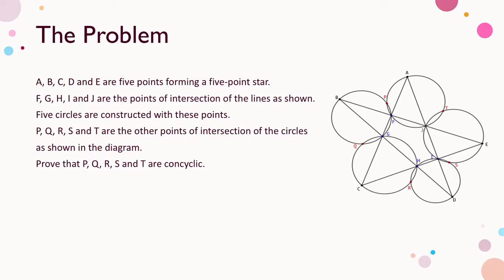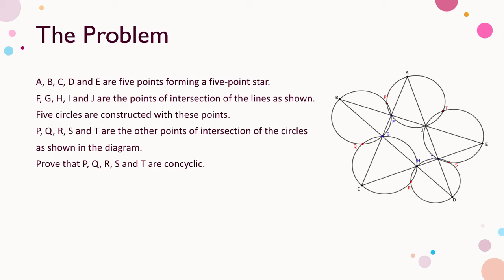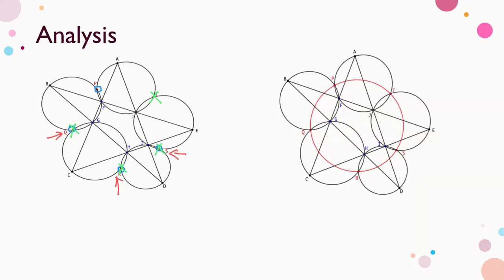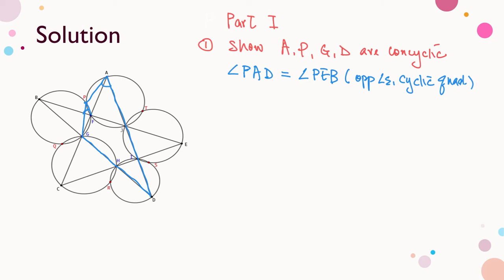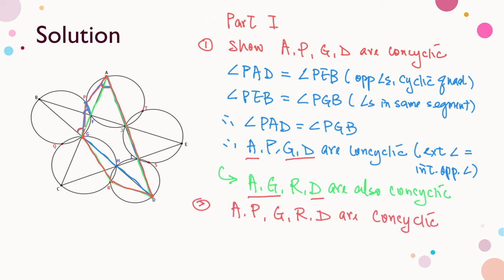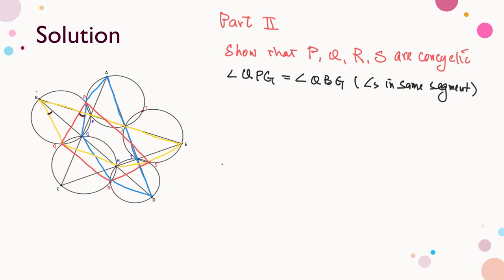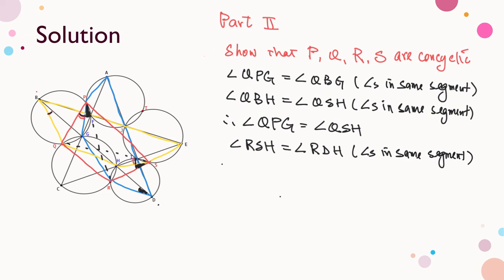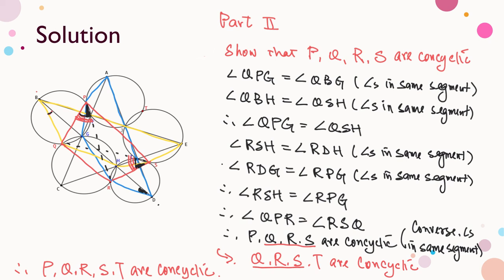Enrichment Math - Ms Luk Classroom - 20 A Challenging Problem of Concyclic Points on 5 Circles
Given 5 intersecting circles such that a star is formed with 5 inner intersection points. Prove that the 5 outer intersection points are concyclic.